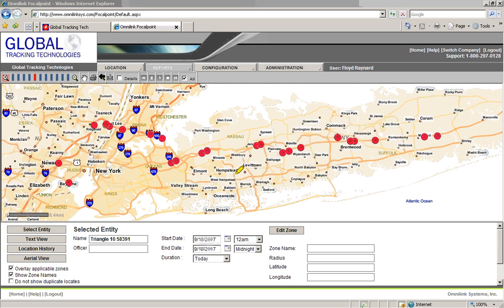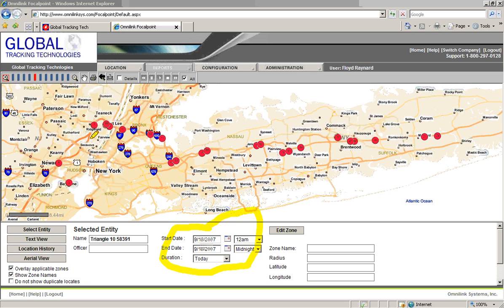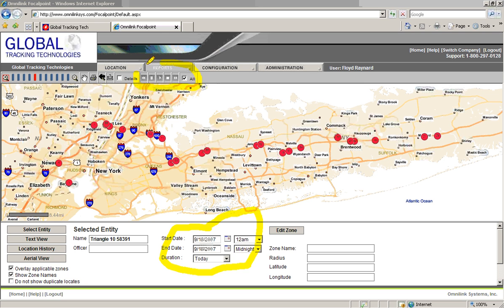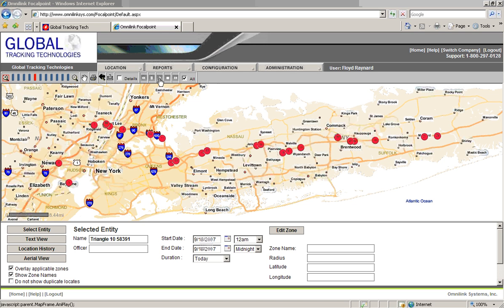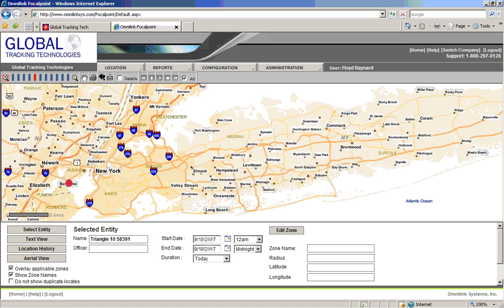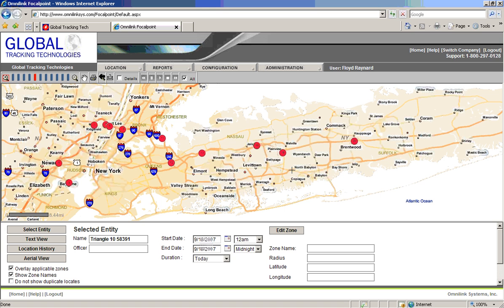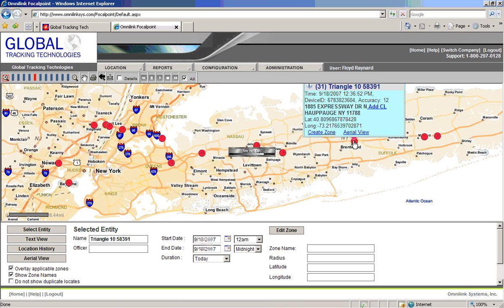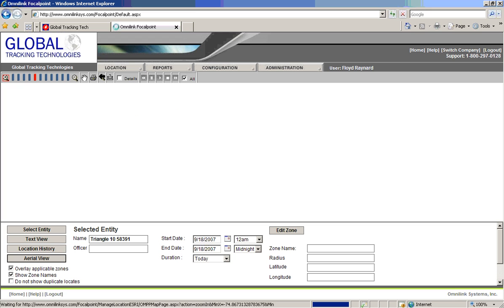GPS Tracking Software Demo 3 - Automated Playback Of Tracking Device History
Using our software you can specify a timeframe and then watch as the movement of the vehicle is automatically replayed on the mapping.